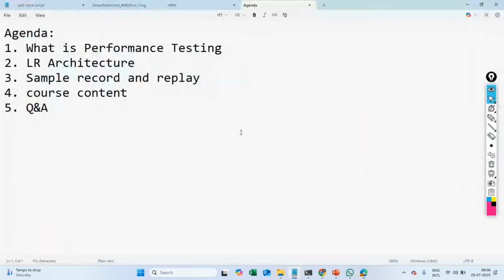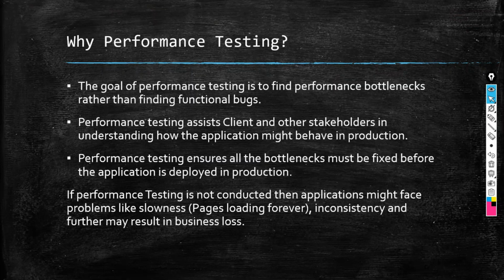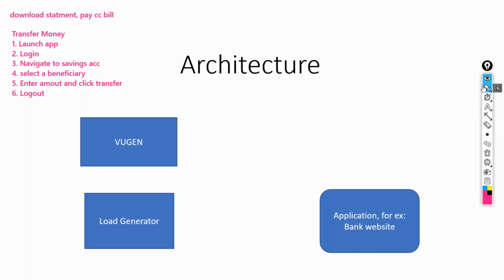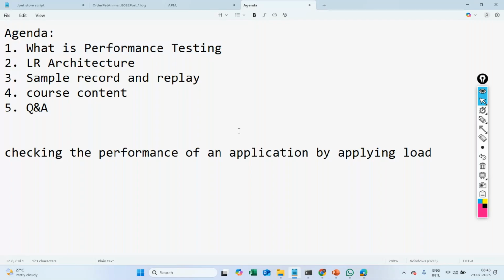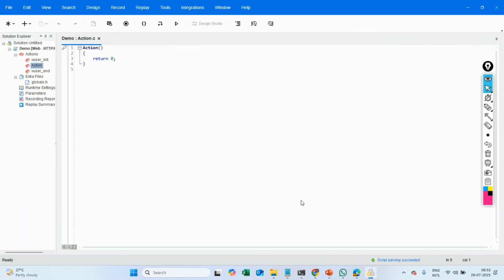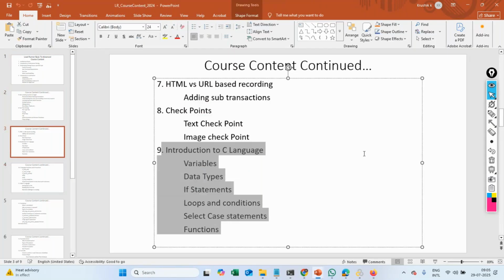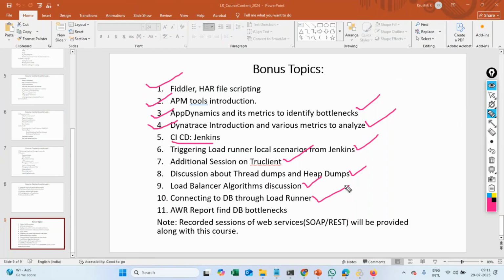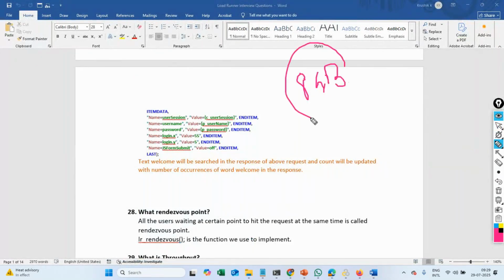Performance Testing using LoadRunner Demo video on 29th July 2025. +91-9133190573 To Enroll.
"Performance Testing Using LoadRunner Basics to Advanced with LoadRunner Enterprise (LRE), Dynatrace & AppDynamics Demo on 29th July 2025.

2) Cloud Performance Engineering in DevOps - Core to Master Level

9) SAPGUI protocol - Performance Testing for SAP applications Using LoadRunner

19)Automated Performance : End user experience , Monitoring and Jenkins Pipeline execution – Crash Course

28)Winning New Performance Testing Clients and Presenting Performance Test Proposals

29)Crash Course On Performance Monitoring – End User Experience of Web and Mobile Apps